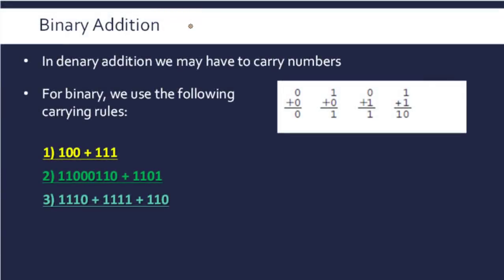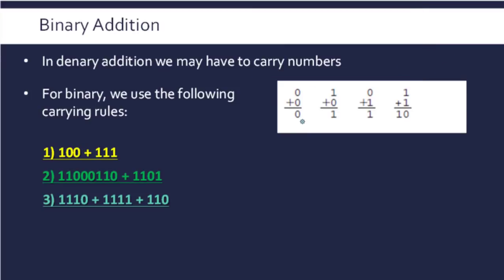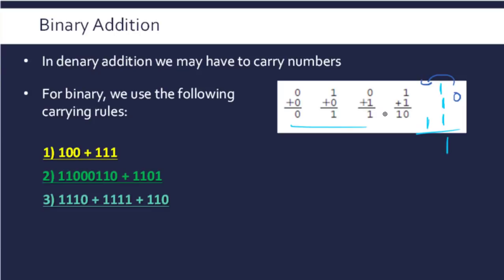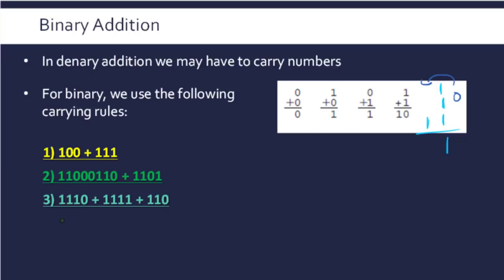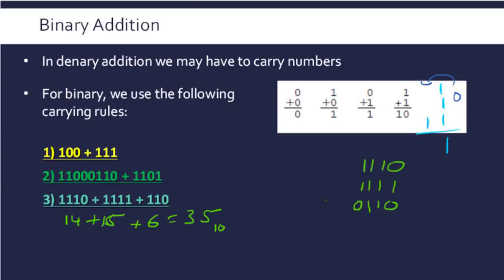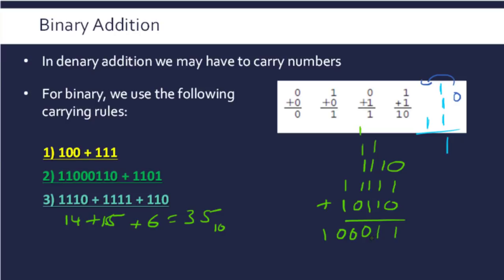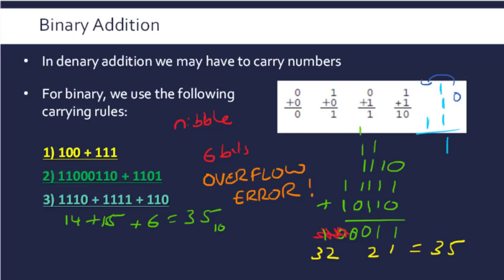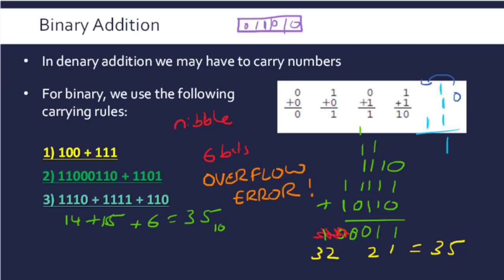Binary Addition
Giving examples of how to perform binary addition arithmetic with carries and potential overflow errors.